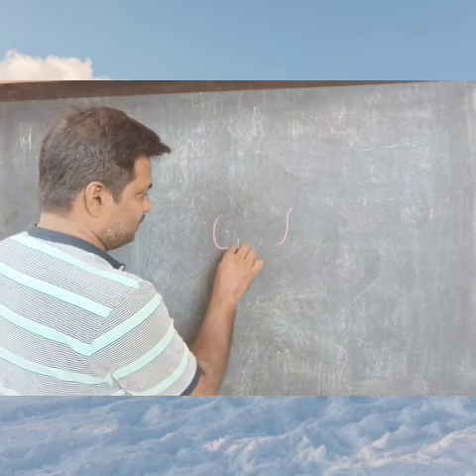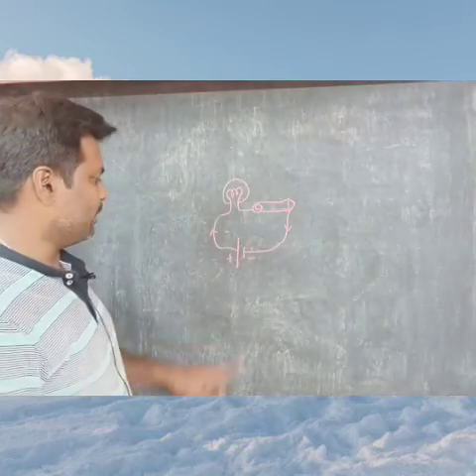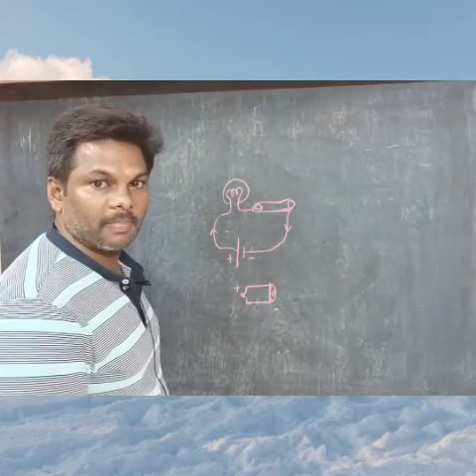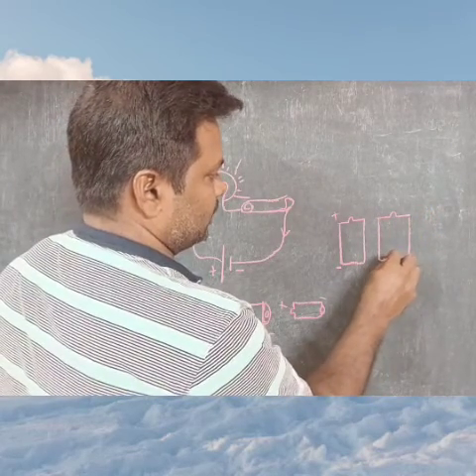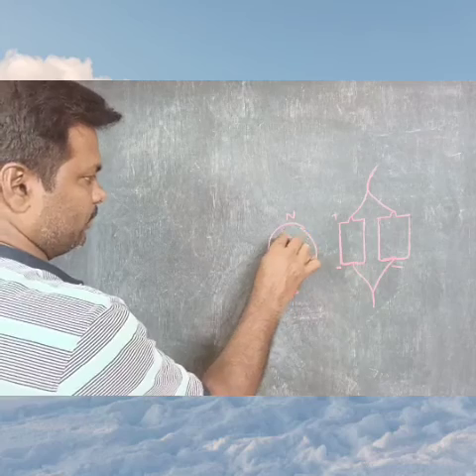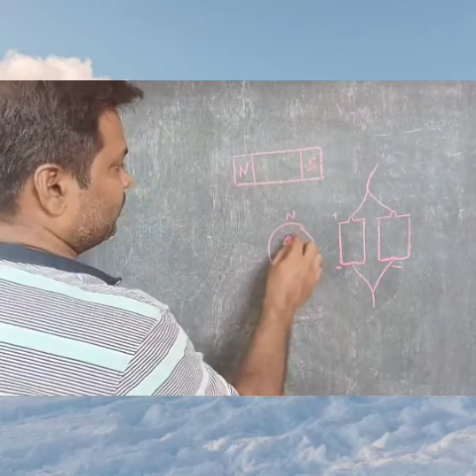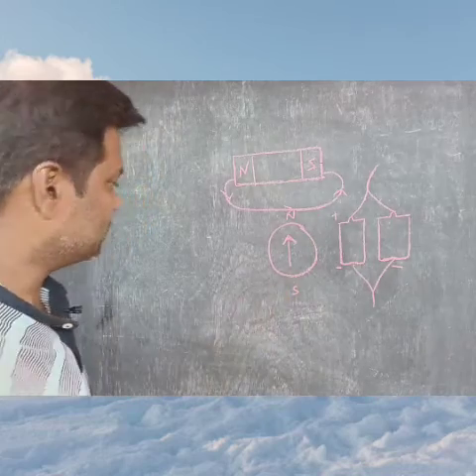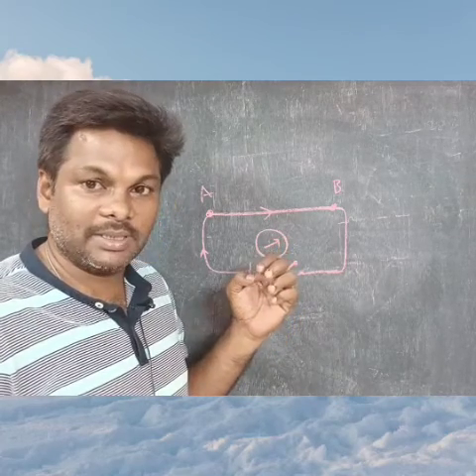Magnetic effects of current 1